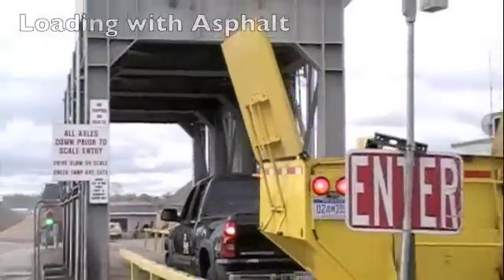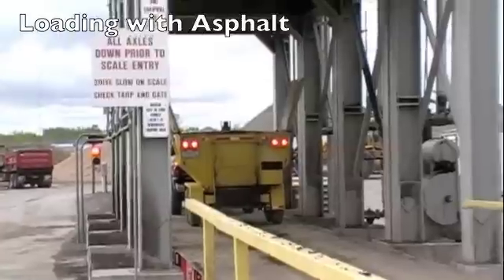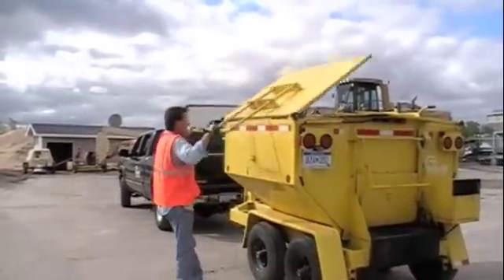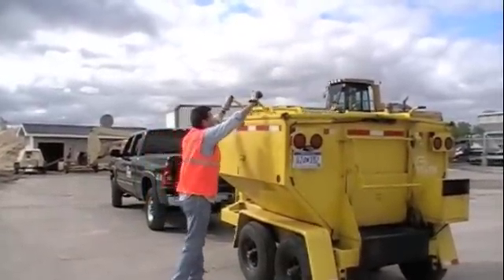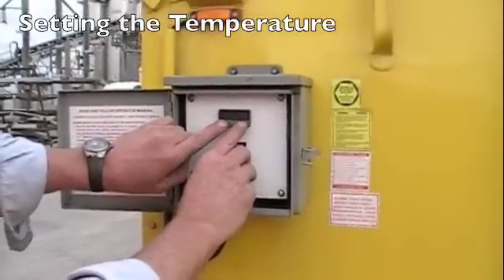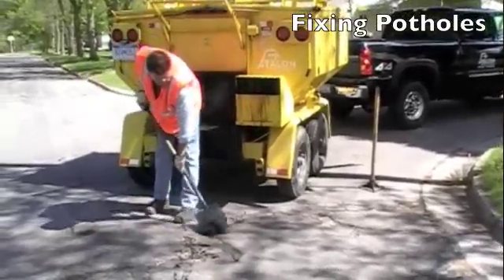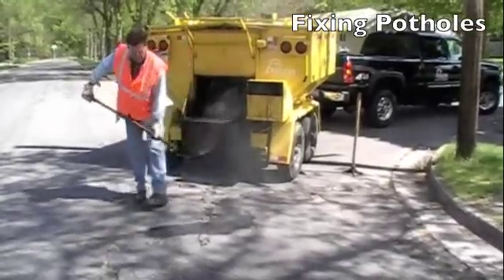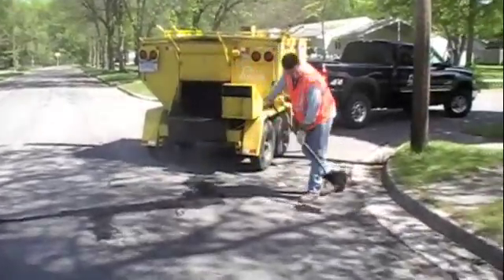Transporting Hot Mix Asphalt-Falcon Asphalt Recycler/Asphalt Hot Box Reclaimer-Pothole Repairs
Witness the versatility of a Falcon asphalt recycler / asphalt hot box reclaimer as it holds hot mix asphalt for pavement maintenance repairs.  Keep your hot mix warm and pliable to avoid using the back of an unheated truck bed as your main source of asphalt maintenance equipment.  Falcon Road Maintenance Equipment manufactures asphalt patching equipment from 1/2 ton to 6 ton capacity, trailer, slip-in, hook lift and dump box.

Song in the video "I dunno" by grapes, licensing found